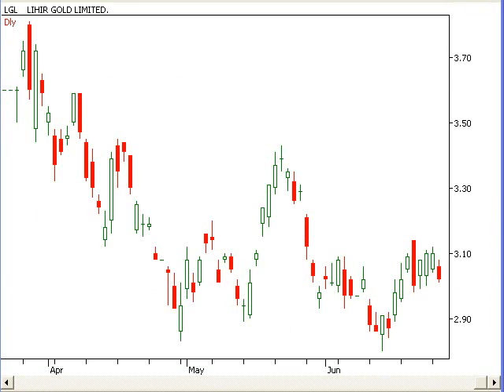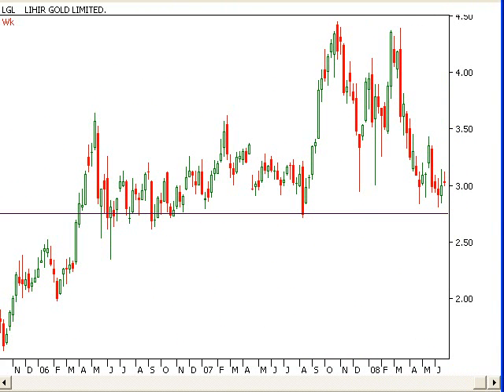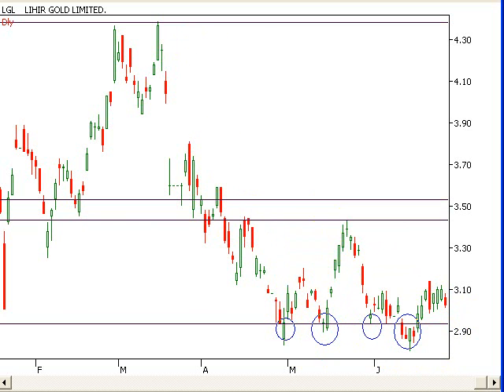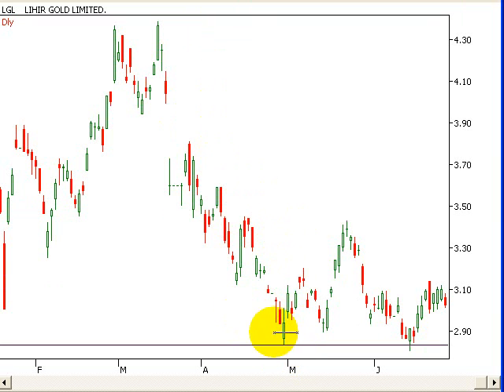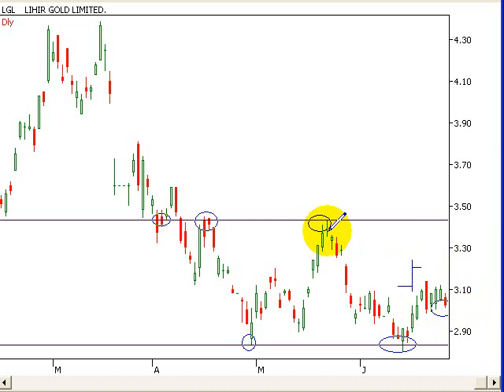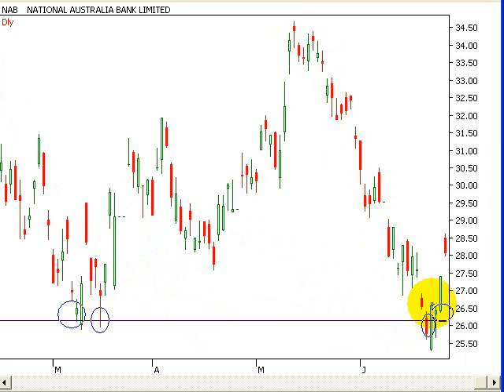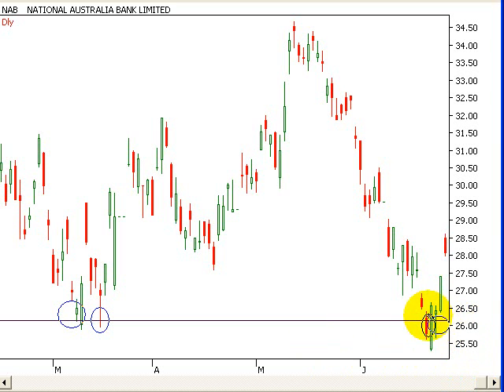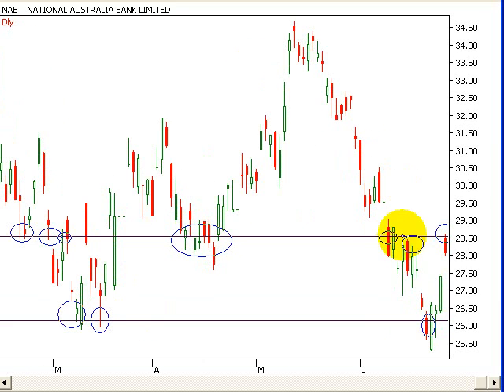Australia stock market LGLand NAB